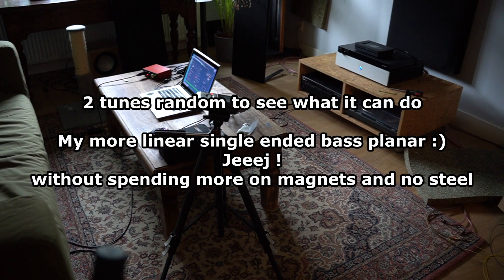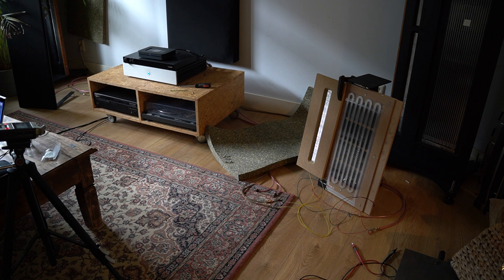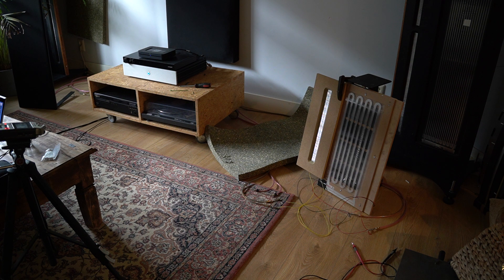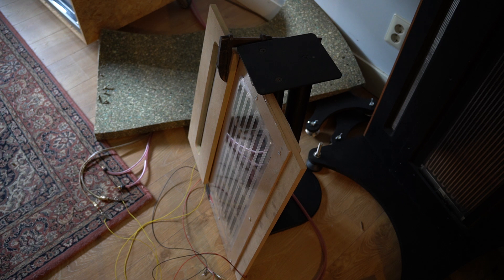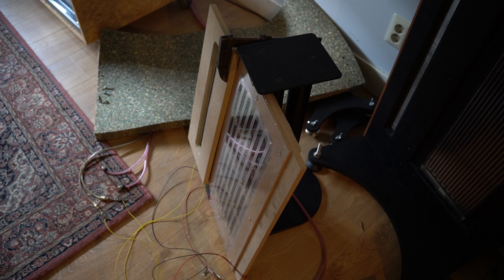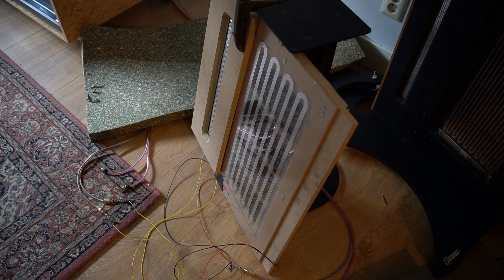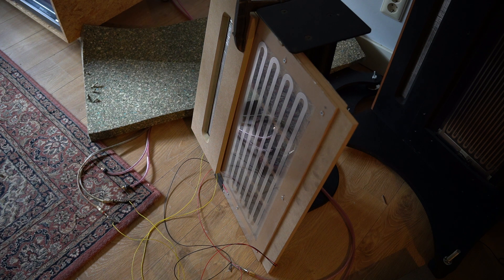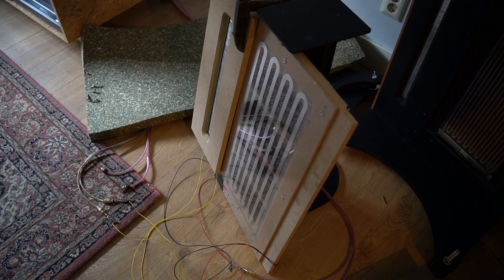Dual membrane high excursion planar magnetic bass driver Part 2 - 2 tunes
A thing i was thinking about for a long time, also tested it in small.
but to see what really happens down low :) lets make a bigger one.

best outcome is better linearity with the same amount of magnets !

2 tunes played and so much to play with, i am really stoked about this one !